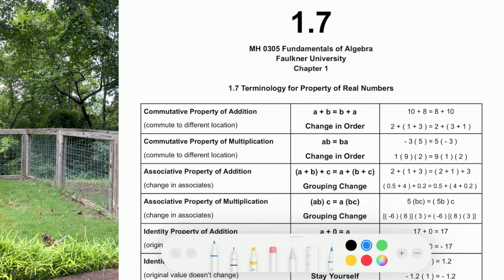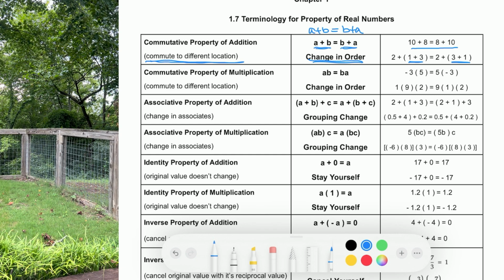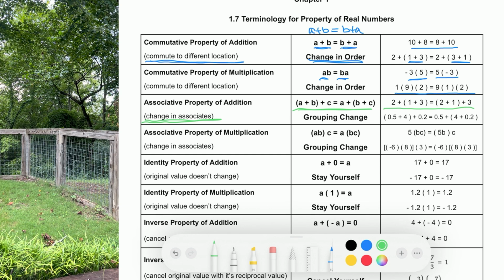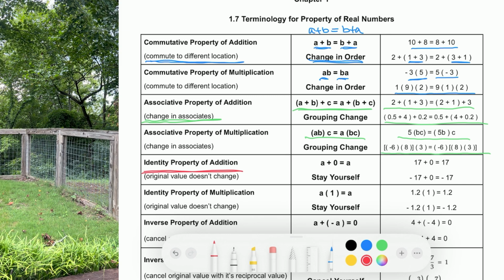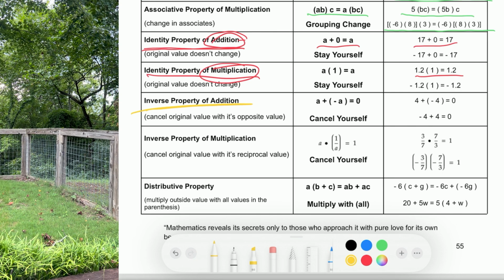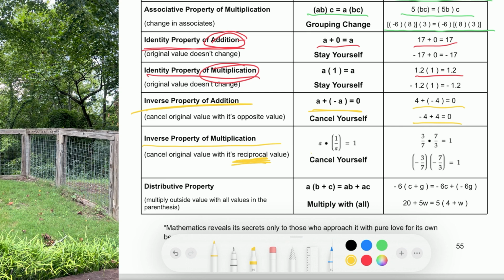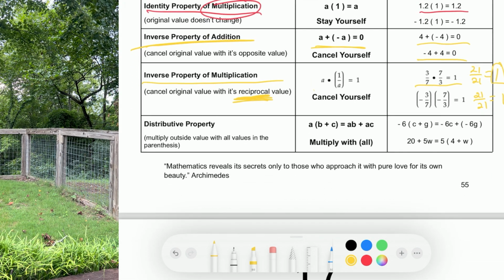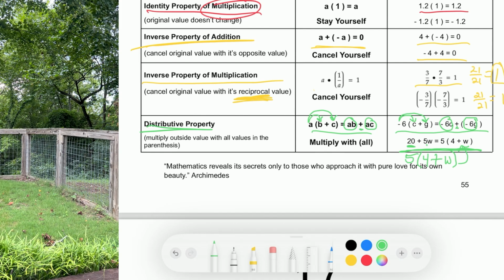1.7 Terminology for Properties of Real Numbers